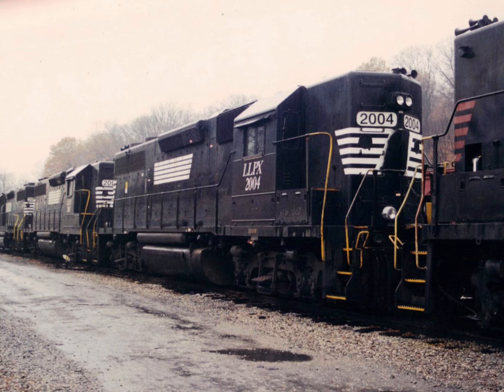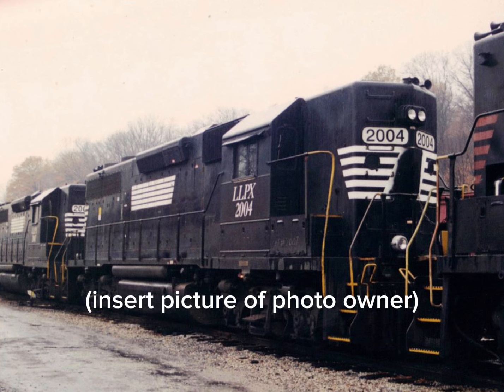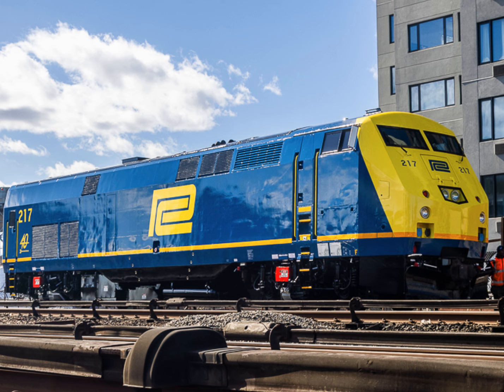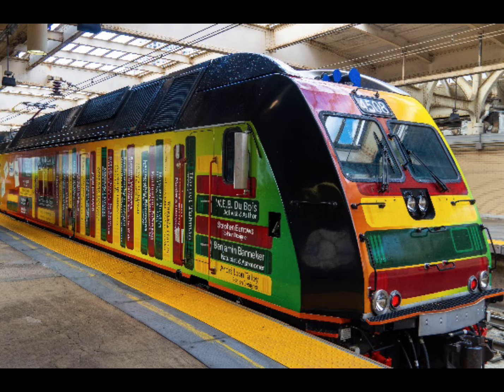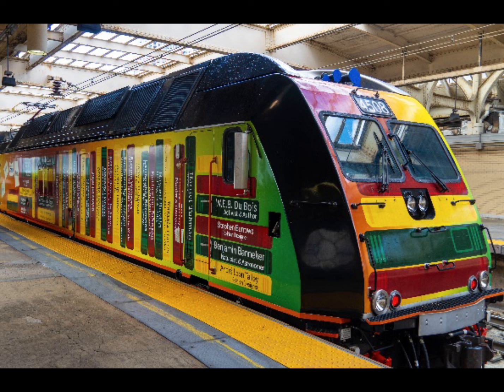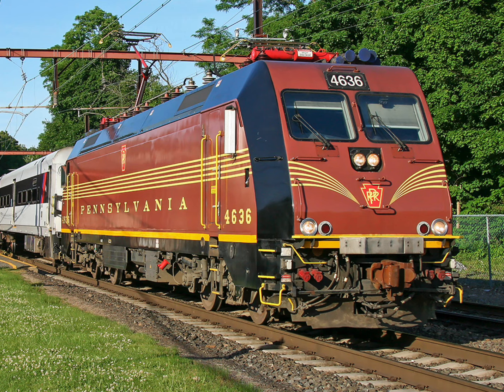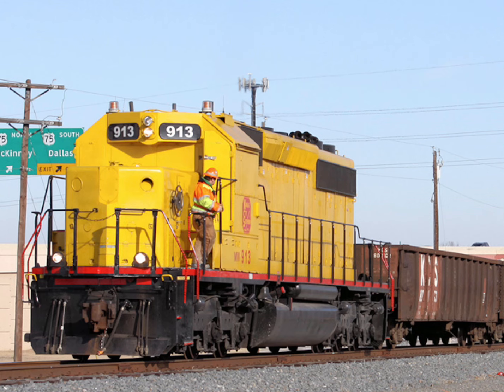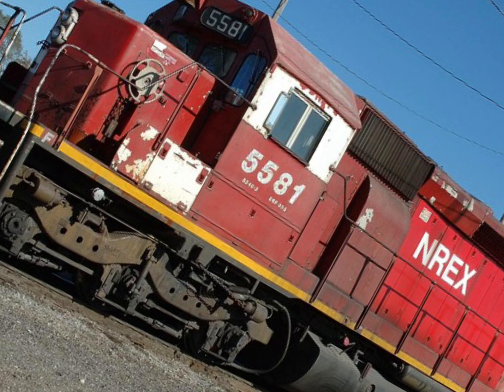Unusual and Obscure Locomotive Paint Schemes (Part 13!)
People featured in video:
Wyatt (pg's replacement)